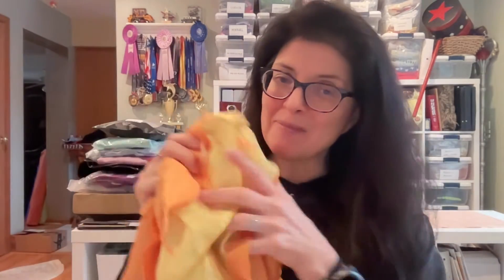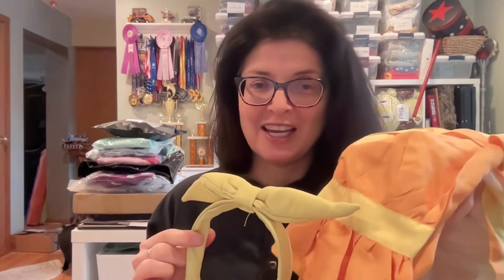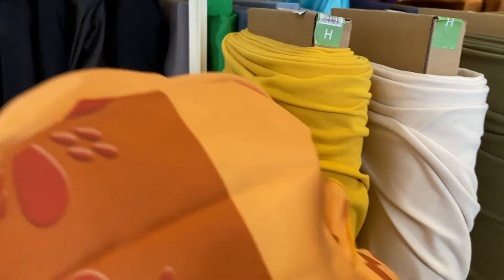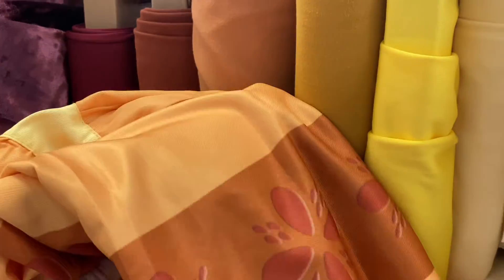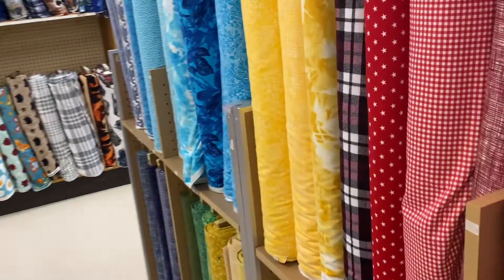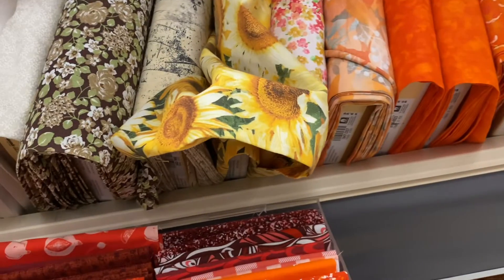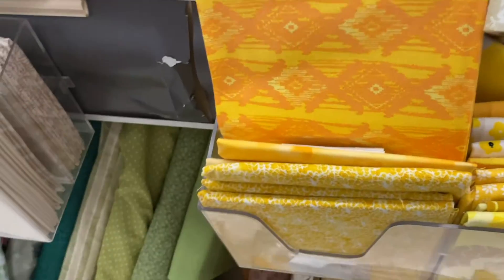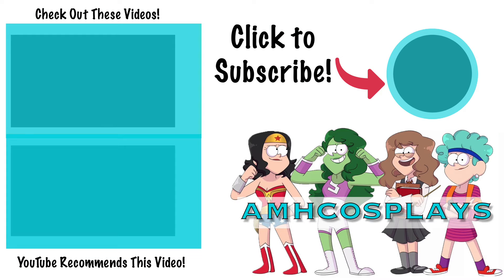The Problem with Pepa's Kerchief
I've been wanting to cosplay as Pepa Madrigal since I saw Encanto for the first time. While I eventually plan to make my own version of her dress, I had to find one somewhere... and I did. Except it came with... well, you'll see in the video. Or in the thumbnail. Yeeeesh.